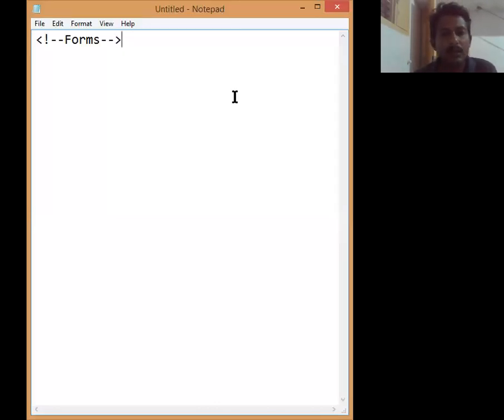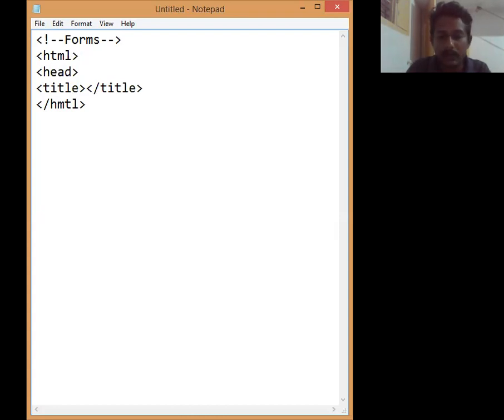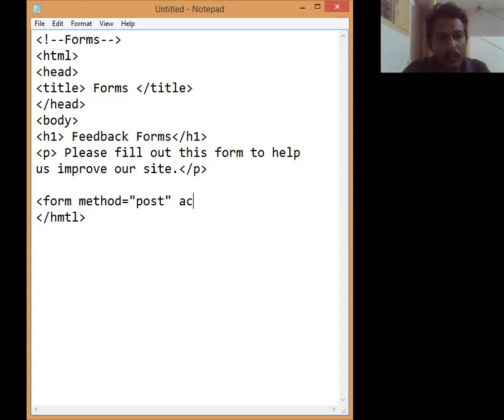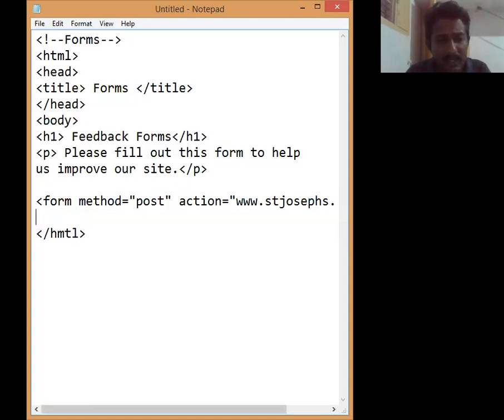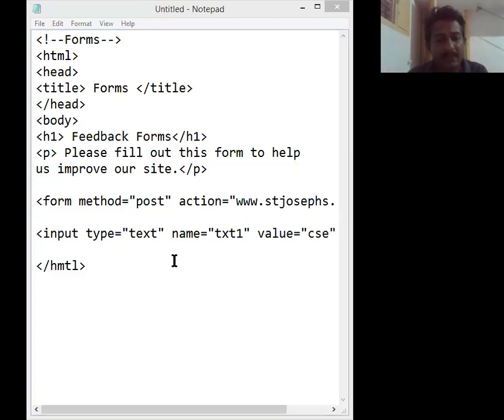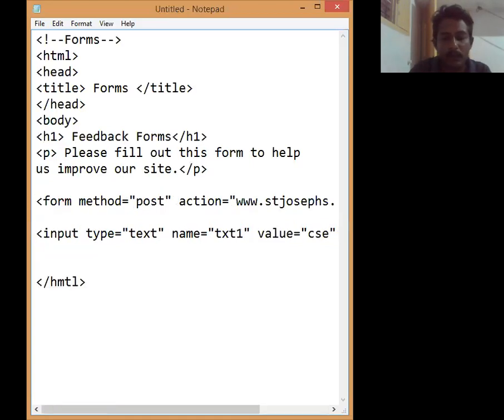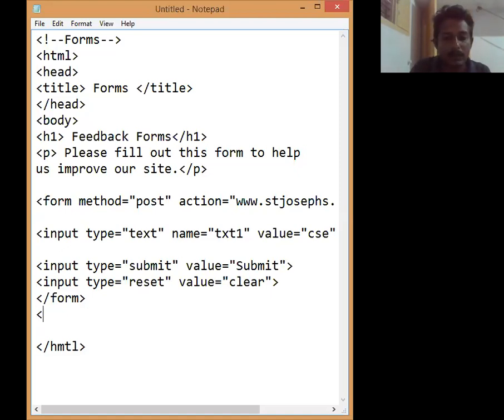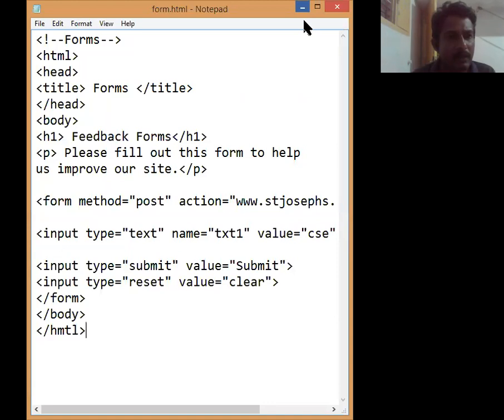HTML Forms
Use of form tag
input tag
submit button